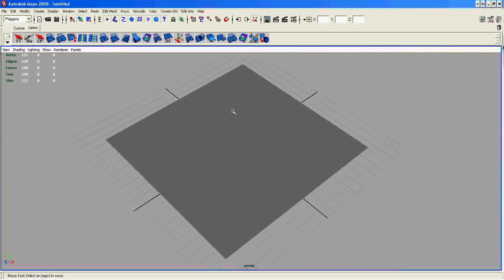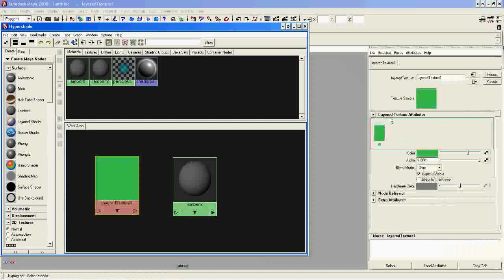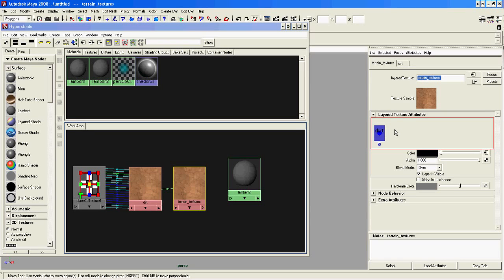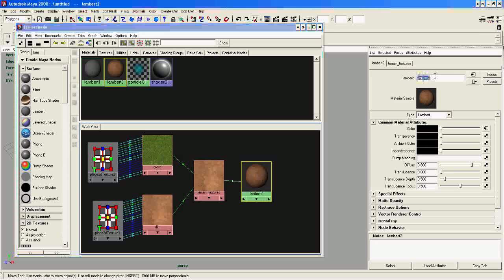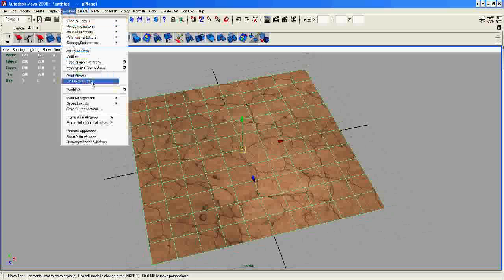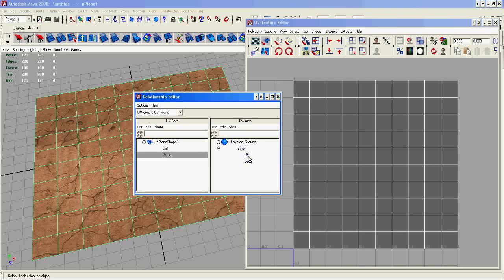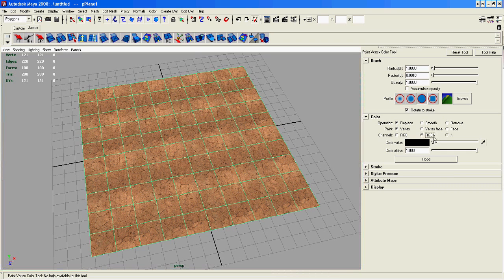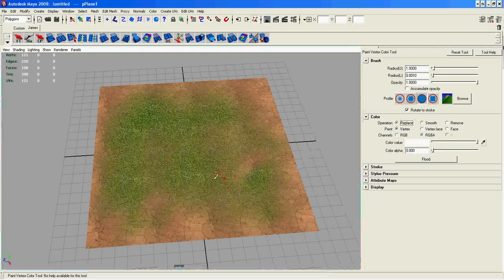Layered Textures in Maya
A tutorial to allow an artist to use Maya to layer textures, utilizing multiple UV sets on polygon geometry and intuitively paint texture blending onto terrain. In this tutorial we blend a grass texture and a dirt texture onto a simple polygon plane (representing terrain). the intent is to give an artist the knowledge to create this terrain with blended textures and to import it into a game engine such as Unity.
This is purely a real time technique and does not render via software or Mental Ray.